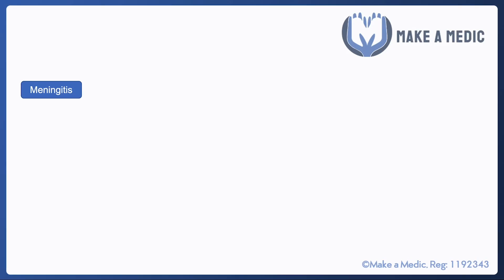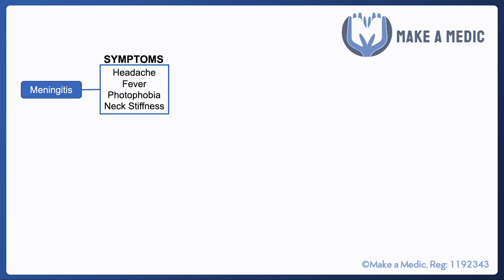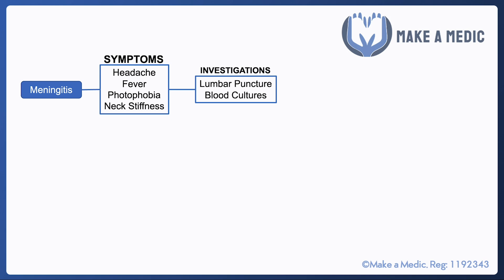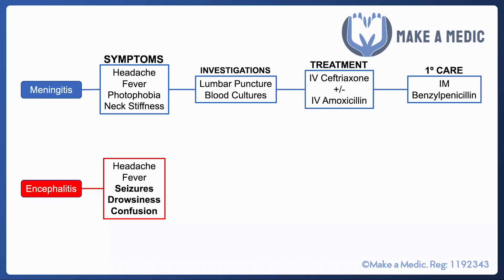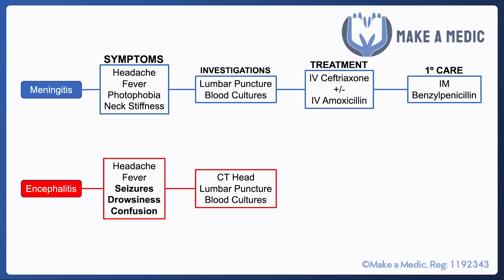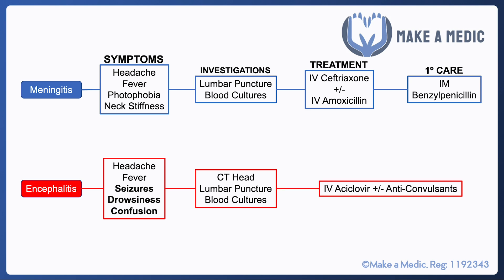Meningitis vs Encephalitis Explained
In this video, we will be going through the main differences between meningitis and encephalitis, including their clinical manifestations and treatment.